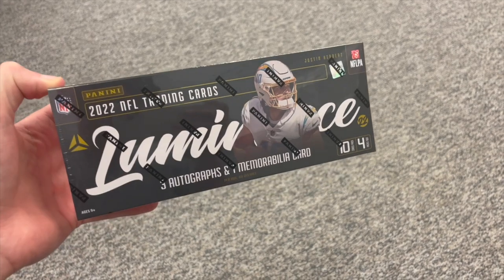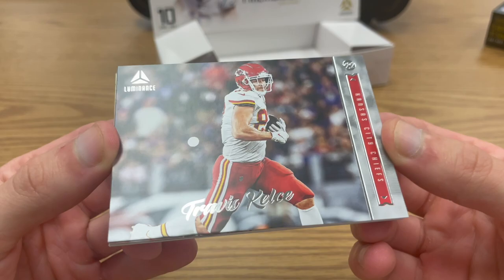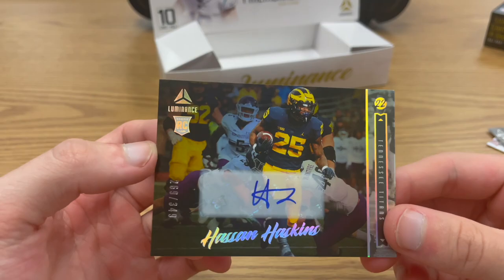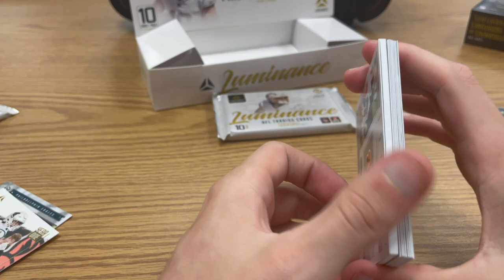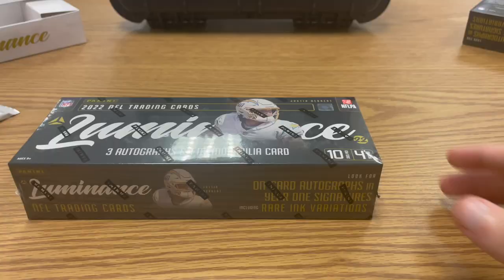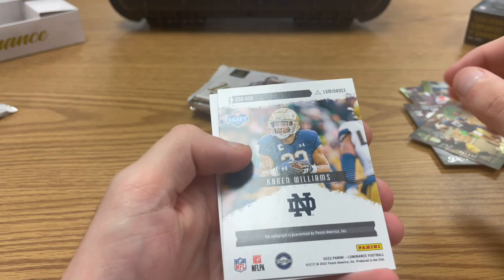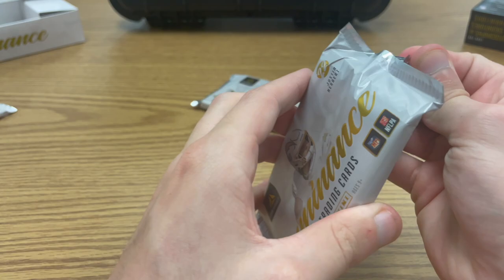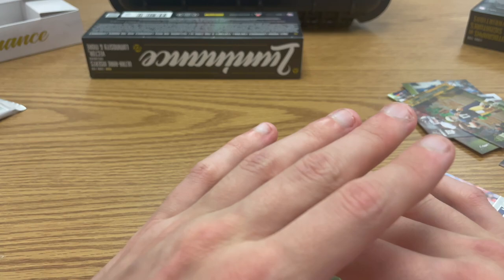OPENING THE BEST LOOKING BOX OF FOOTBALL CARDS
arent these nuts?

go check vortexsportscards.com for all breaks!